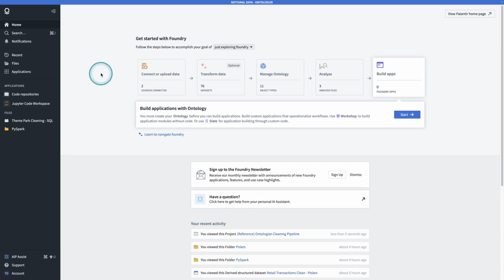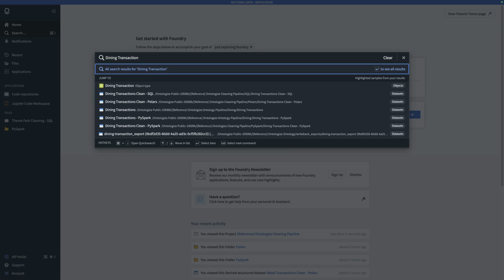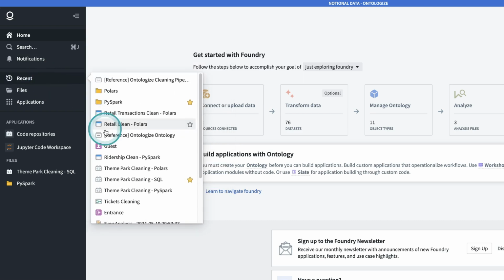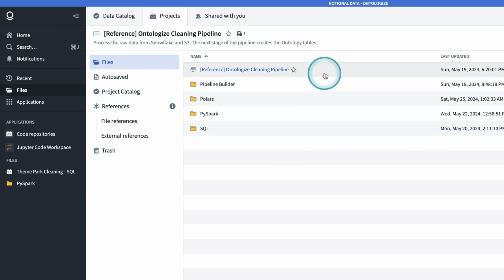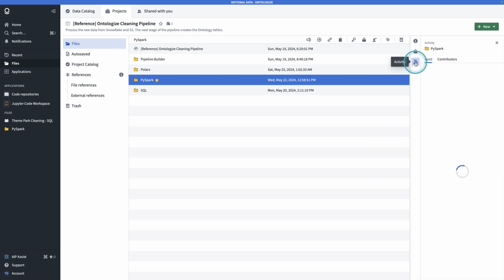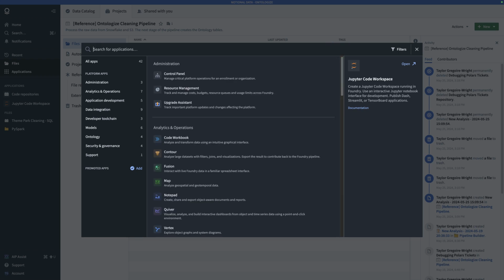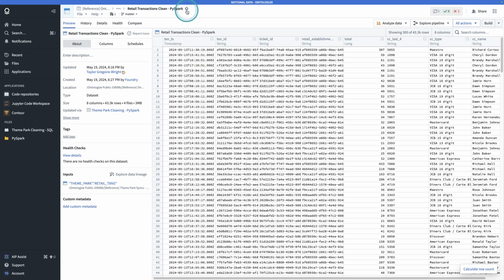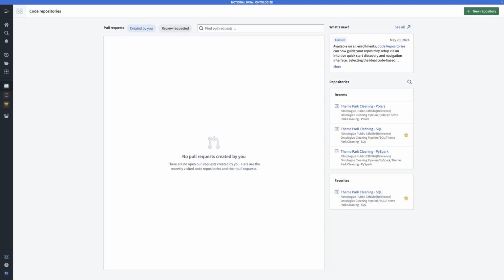Navigating in Foundry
This tutorial will show you how to get around Foundry and find the data you need. It also covers some handy keyboard shortcuts to help you be more efficient in Foundry.

All data shown here is notional and intended solely for demonstration purposes.